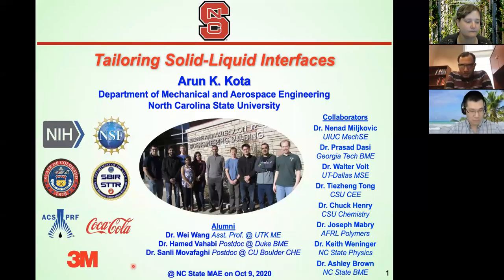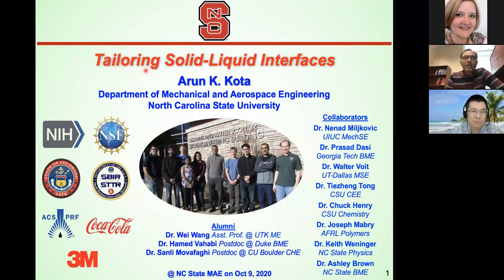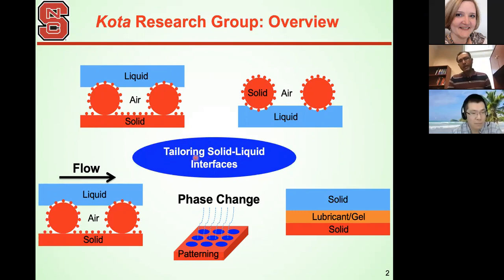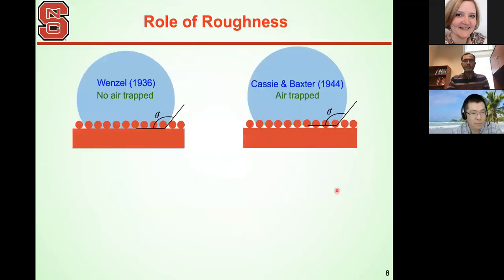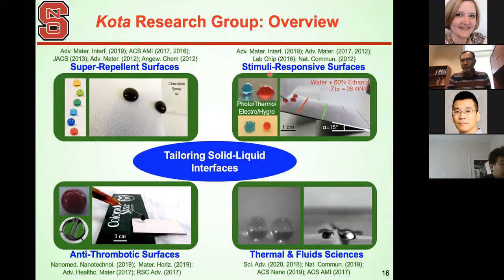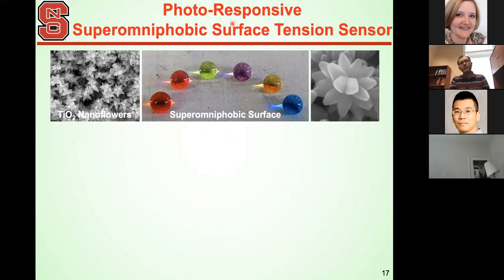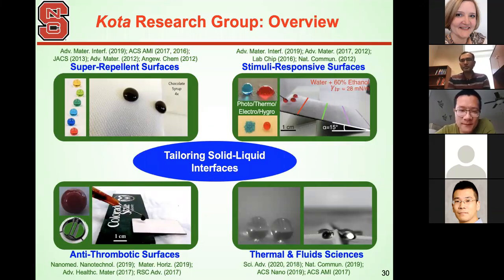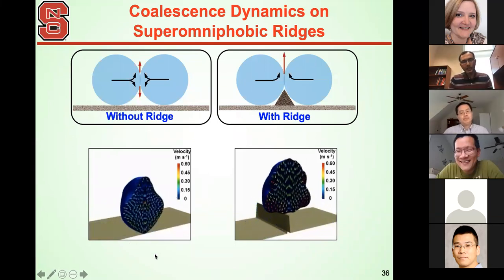MAE Seminar - Dr. Arun Kumar Kota (10/9/2020)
Dr. Arun Kumar Kota: “Tailoring Solid-Liquid Interfaces” NC State University Mechanical and Aerospace Engineering Seminar on Oct. 9, 2020.